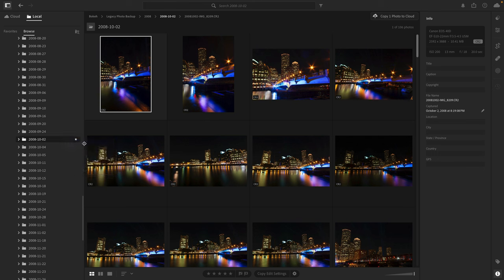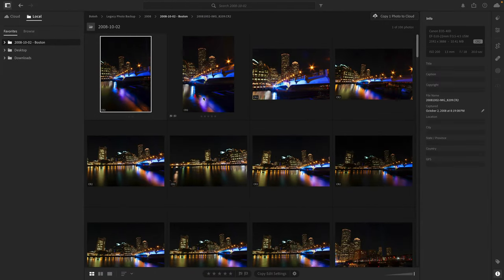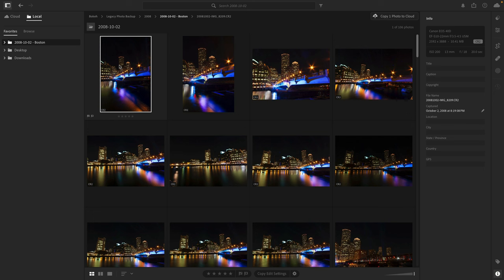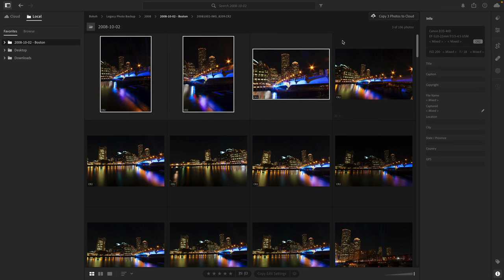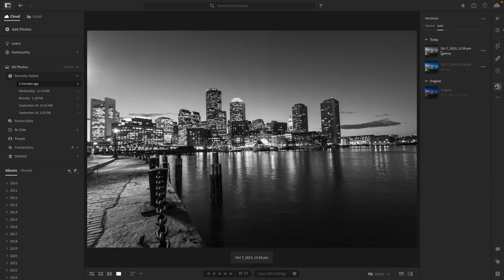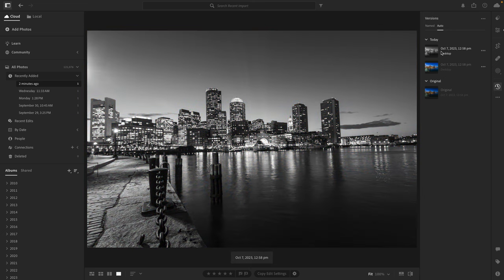NO MORE Cloud Sync??! - What’s NEW in Lightroom v7.0 (Oct 2023)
🚨 Lightroom Everywhere course updated with MAX 2023 Features!

One of the biggest complaints that Lightroom Classic users have about using Lightroom is that you're forced to sync all imported photos to the cloud, which counts against your total storage. With today's update, that complaint goes away because you can now fully browse and edit your entire local photo library AND choose exactly what you want to sync to the cloud. This is, without a doubt, one of the biggest improvements to Lightroom!

Video Chapters:
00:00 - The biggest change to Lightroom is here!
01:08 - Introducing Local Browsing
02:23 - It's an actual file browser
04:13 - Choose which photos to copy to the cloud
05:20 - You can fully edit local photos (HUGE!)
07:09 - Syncing local edits saves to the cloud as Versions
10:11 - Limitations of local browsing
12:45 - Learn how to use Lightroom Everywhere